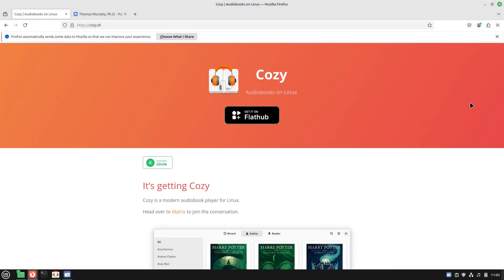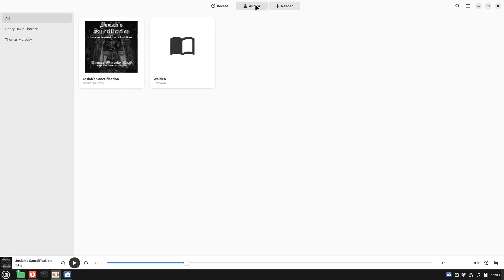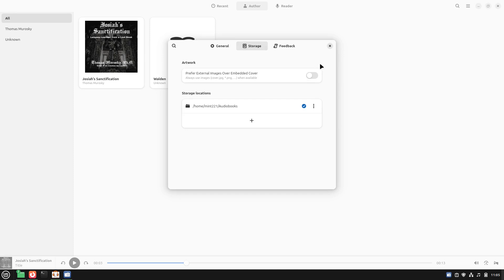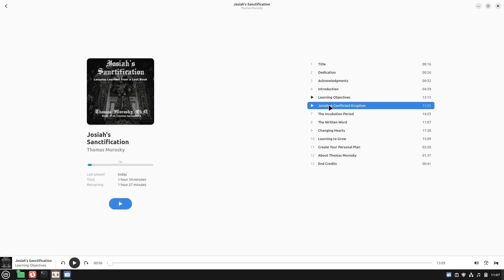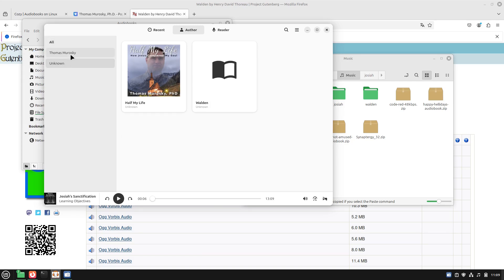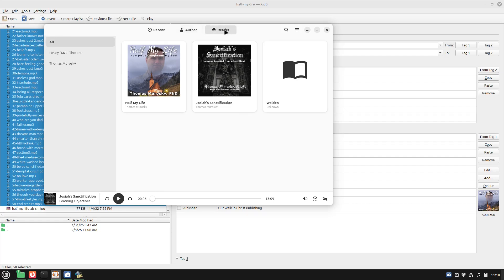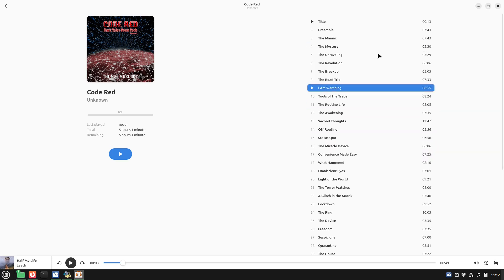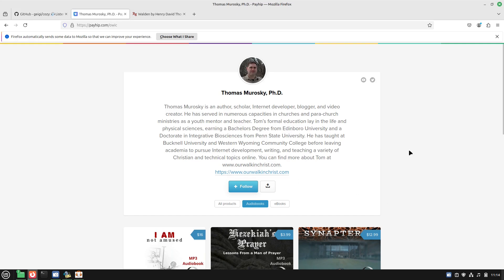Cozy Audiobook: A LINUX Audiobook Player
Cozy Audiobook is a Linux audiobook player available on Flathub to play audiobook files. We look at the features.

Support Switched to Linux!
🐸 Gab: @switchedtolinux
💡 Minds: @switchedtolinux